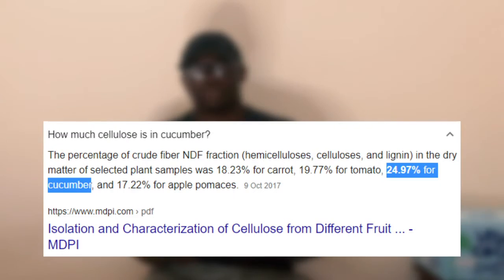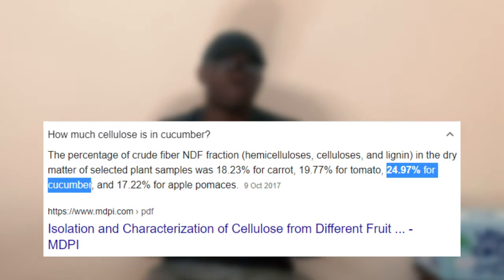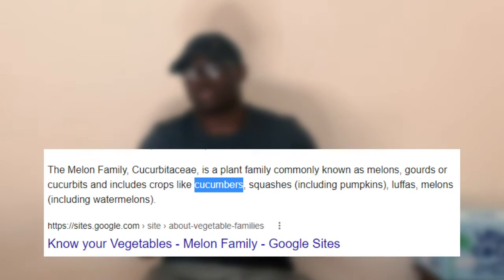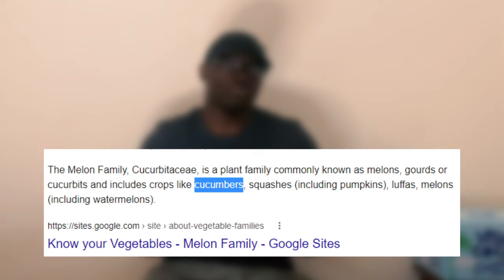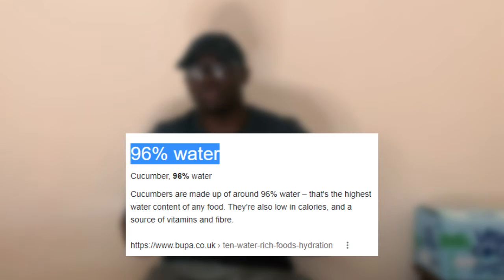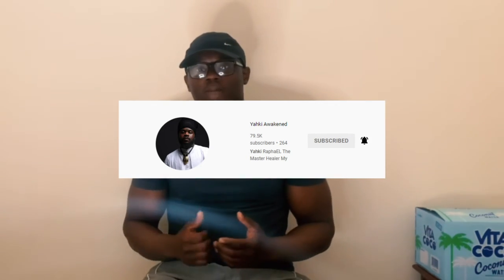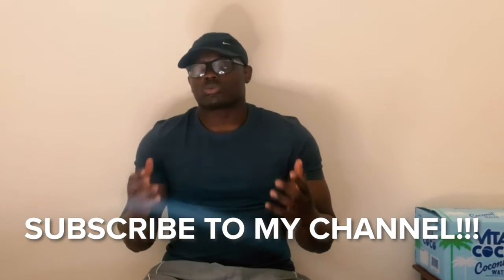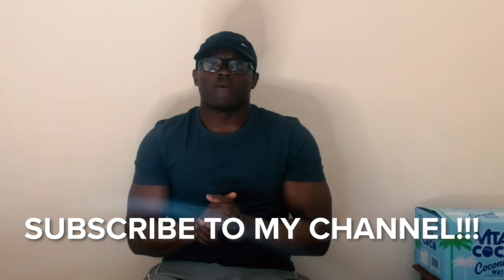Don't Eat the Skin of a Cucumber, Eat the Seeds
Hi, Ola here!

In this video I share why you shouldn't eat the peel of a cucumber. Watch it and let me know what you think!

Do you want 1-2-1 Coaching?